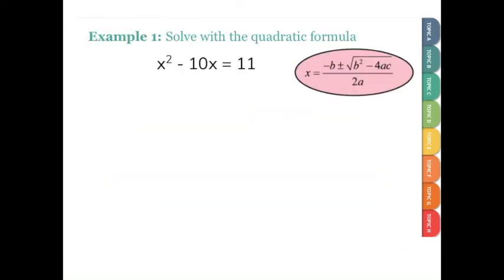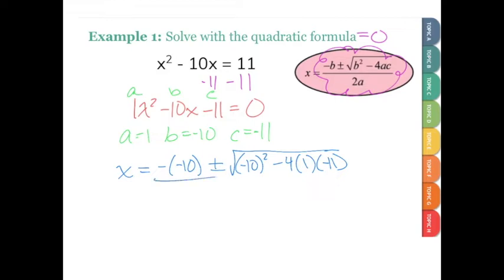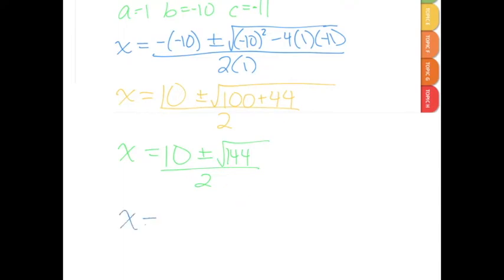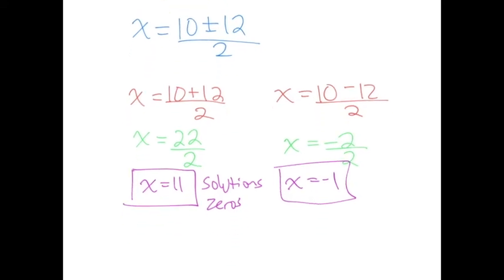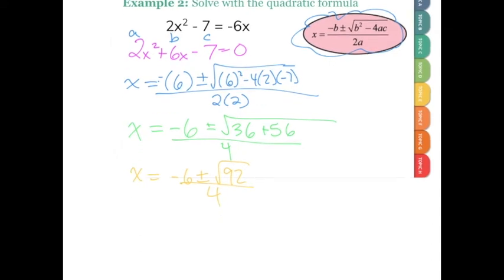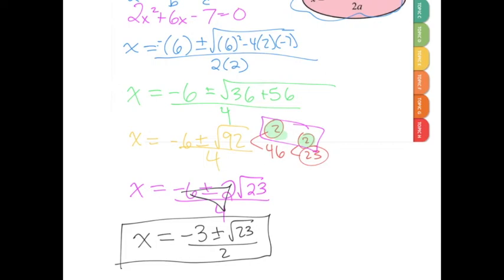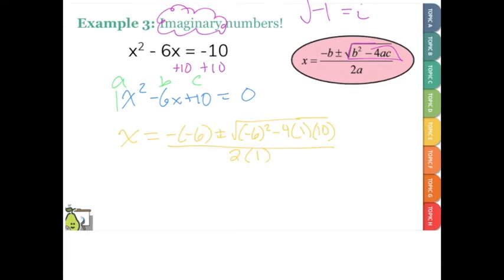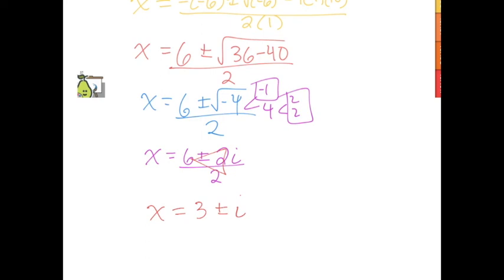Quadratic Formula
This video covers the quadratic formula for Algebra 2